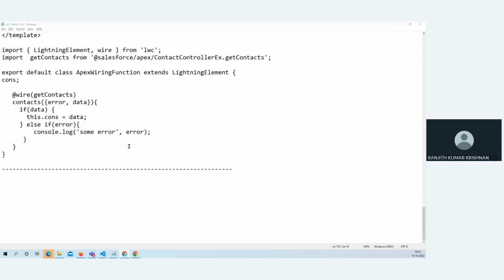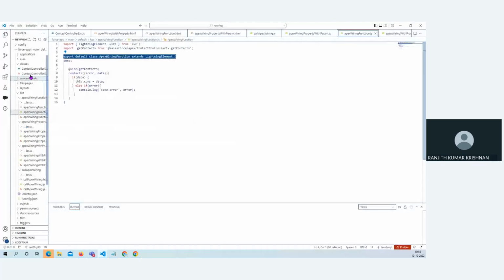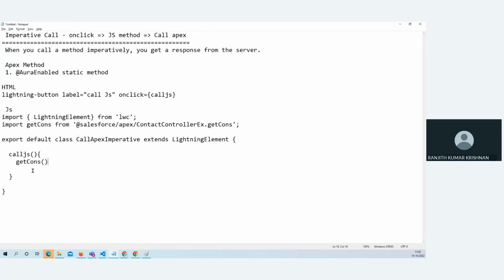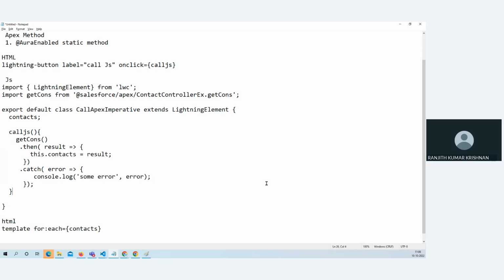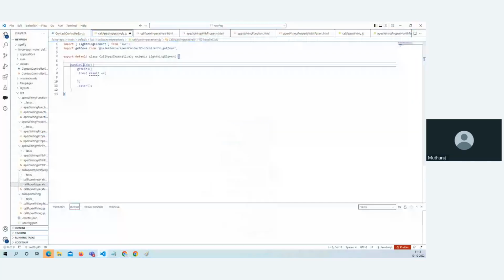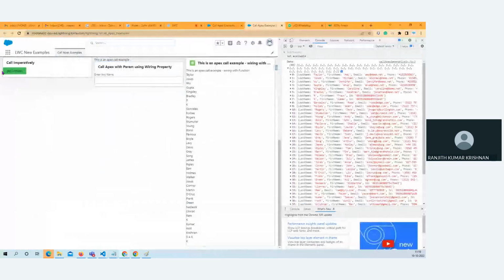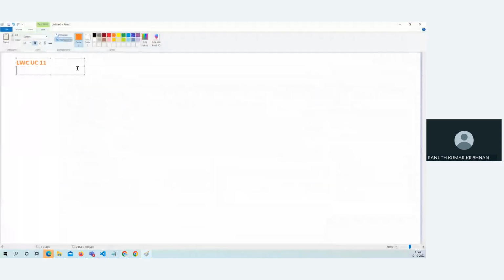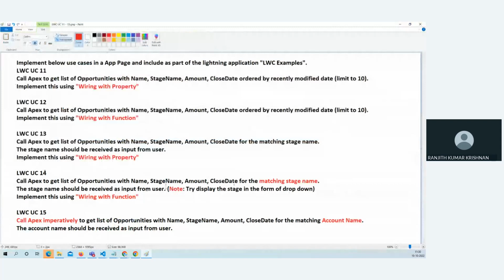Day 9 - Call Apex from LWC - Imperatively